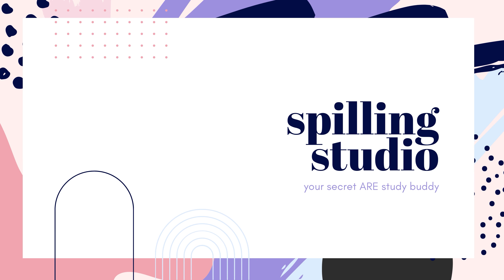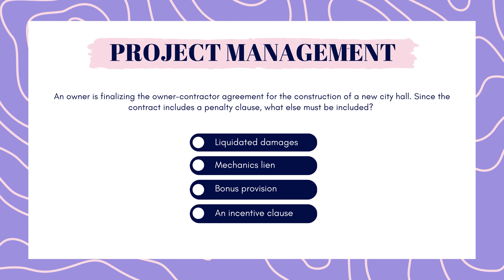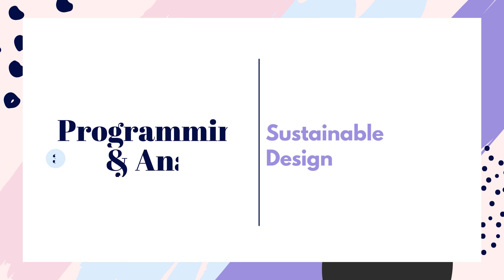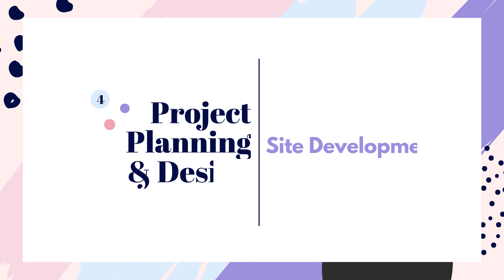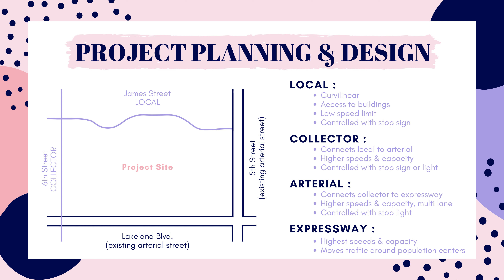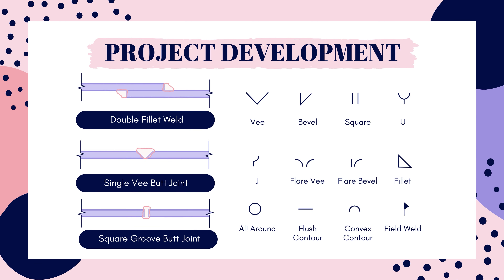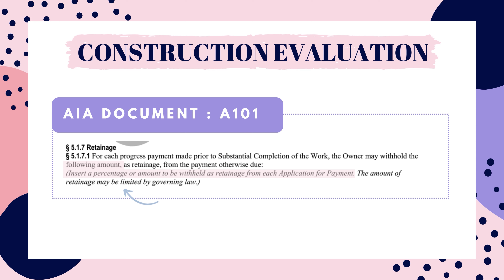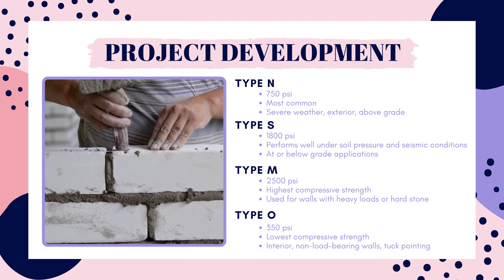ARE Practice Questions: Business - Penalty Clause - Site Design - Streets - Welds - Retainage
Hi friends and thank you for joining! I am a licensed architect (still feels weird to say!) and doing hundreds of practice questions was the biggest help for me when studying for the ARE. I hope this video helps you get one step closer to passing your next exam! -YOU GOT THIS! -

ARE topics covered in this video are :

0:00 👋 Introduction
0:15 ⚖️ Practice Management - Business Operations
2:05 ☎️ Project Management - Penalty Clause
4:20 ⌨️ Programming & Analysis - Sustainable Design
7:22 ☁️ Project Planning - Site Development
9:21 🏠 Project Development - Welding
11:59 🔨 Construction Evaluation - Retainage
13:42 💫 Bonus Question - ???

MY FAVORITE STUDY RESOURCES :
📕 Ballast ARE Manual - (your everything book)
📙 Architect's Handbook for Professional Practice - (PcM & PjM)
📔 Problem Seeking - (PA)
📗 Architect's Studio Companion - (PPD & PDD)
📘 Building Codes Illustrated - (PPD & PDD)
📓 Building Construction Illustrated (PDD & CE)

SCHOLARSHIP:
🏆 AIA Architects Foundation - Jason Pettigrew Memorial ARE Scholarship

If we haven't met before - Hi! 👋 I'm Sam, a licensed architect who is currently practicing architecture and creating videos to help other aspiring architects reach their goal. Through my videos and Instagram, I share practice questions and tools to help you get one step closer to saying, "I'M AN ARCHITECT!"